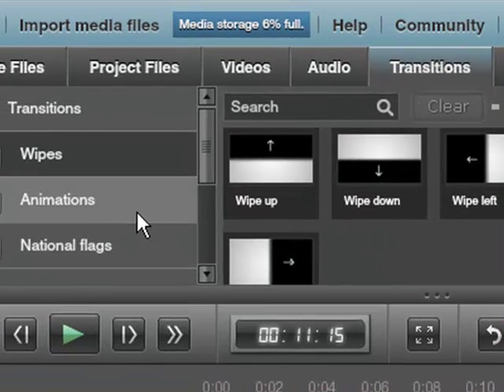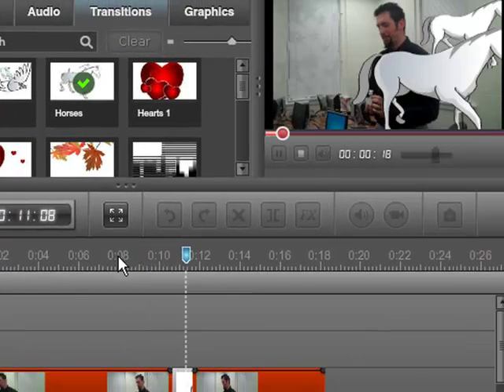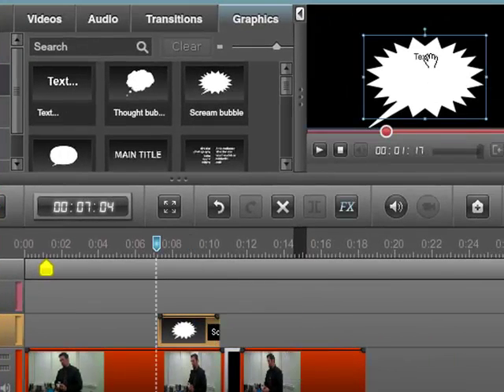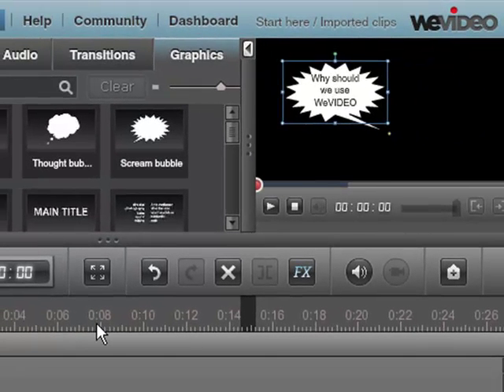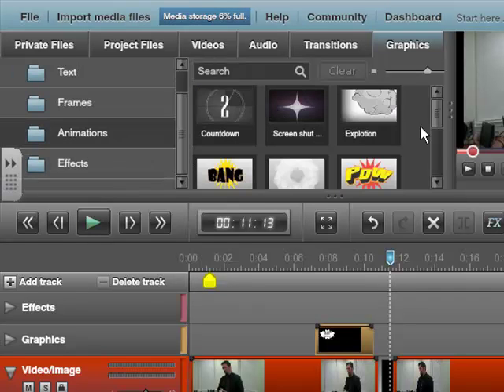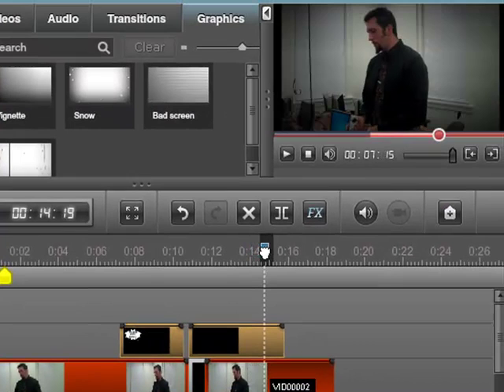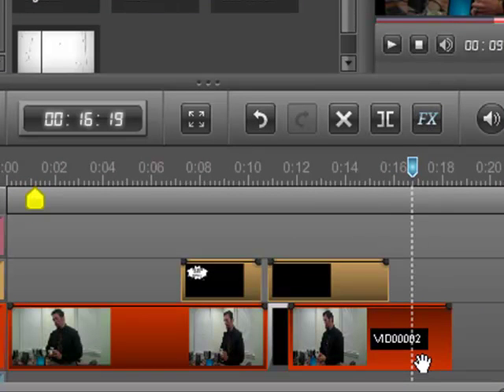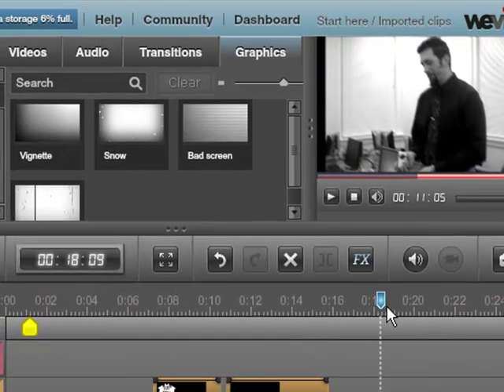How to Add Special Effects & Audio Tricks in WeVideo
This video shows you how to create transitions in-between two shots, along with some of the simple graphics and visual effects you can add. Finally, I'll show you how to add music and sound effects during some scenes